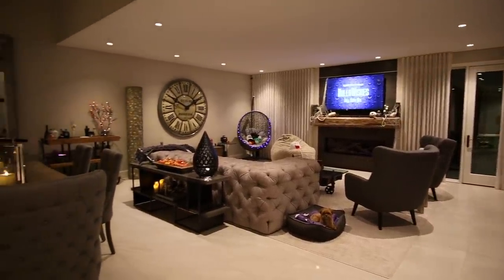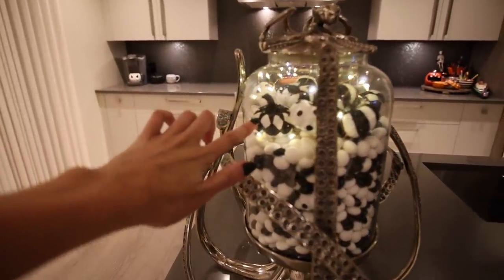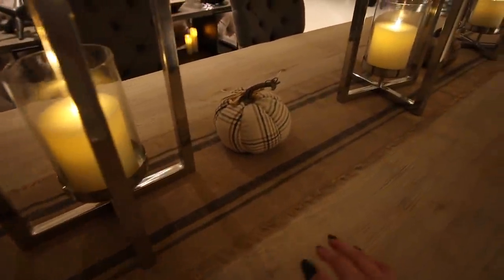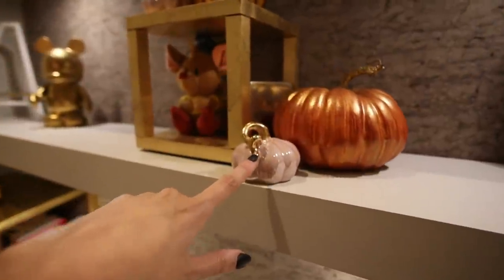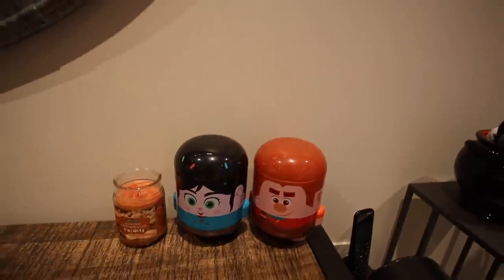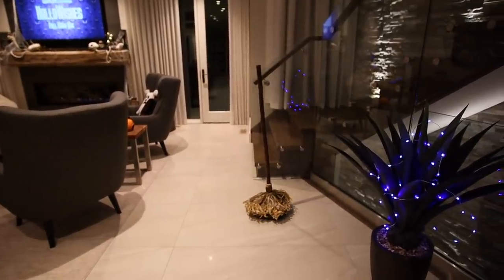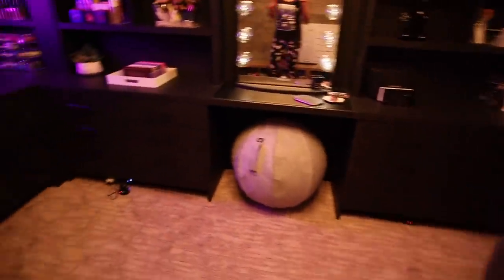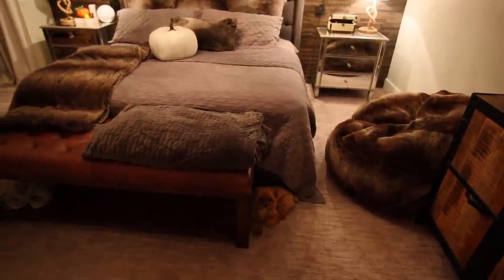Halloween Decor House Tour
Good Evening Friends !! Welcome to DAY 24 of AngiesNotSoScaryYoutubeParty

Let's take a walk through my house ! Starting with the outside and walking throughout my entire home for a full tour ! I shared all my fav halloween decorations and where everything is from !

Bonus points for leaving a review on my podcast !

♡ SHOP MY FAV HOME DECOR , BEAUTY & FASHION FINDS